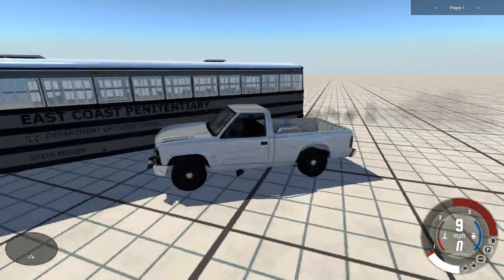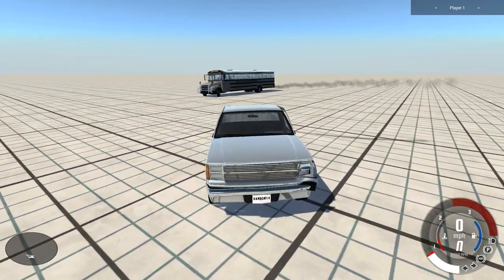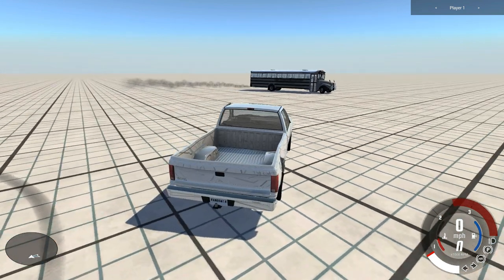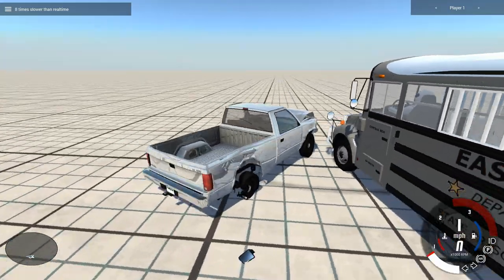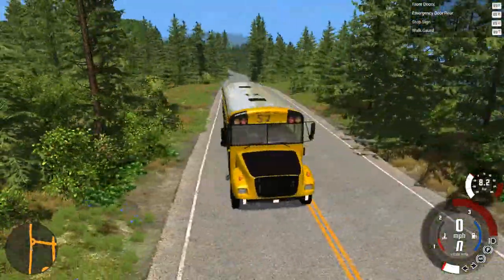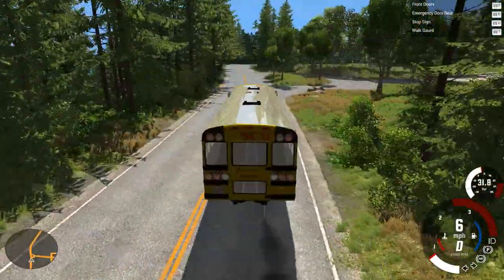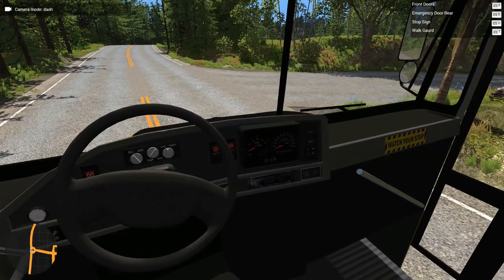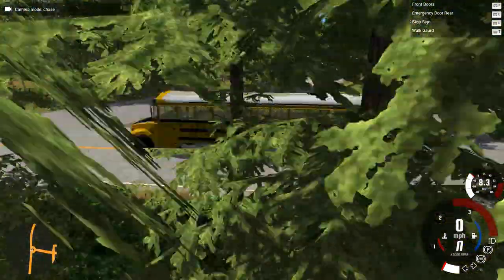BeamNG Drive school bus!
Going to take a look at these school buses in beam ng drive! This game has been updated so much  so this might be why these are not working right of the time I did the video. this video was made about a month ago so by now these might be fixed and working 100%

The next video will be a Spintires video so keep a look out for that!

You will see videos being posted all night and in to the next day!

Sub to see videos just about 24/7  On this channel.

This video was created using content of BeamNG. RossdeBoss I don't like putting links in my description any more after getting a spam link warning on my shooter channel that takes 3 months to be removed. and the link was just fine. so sorry devs.